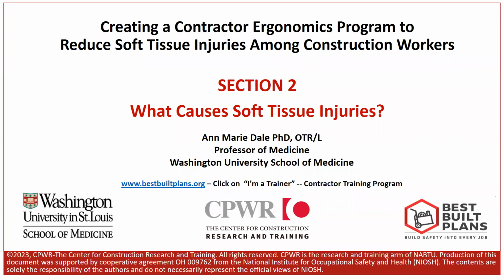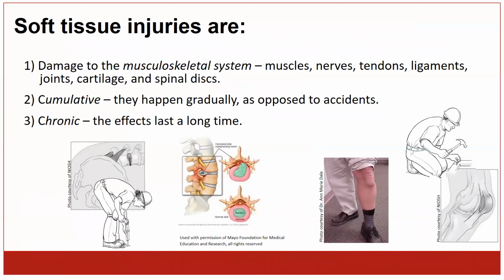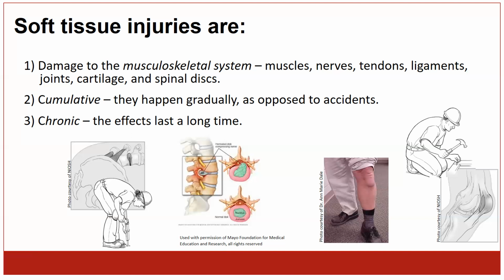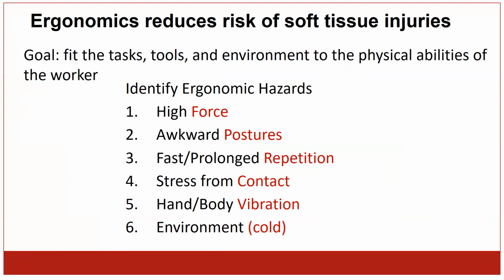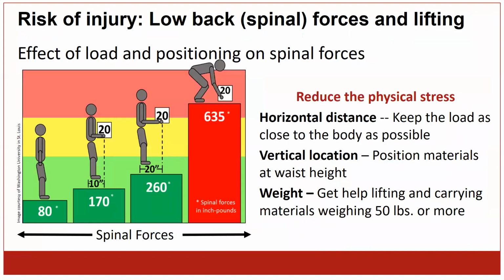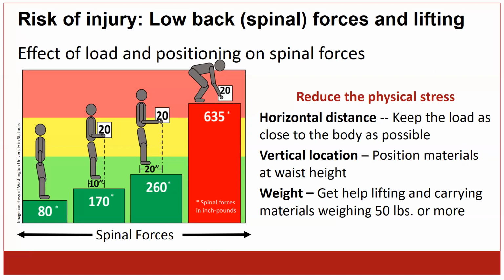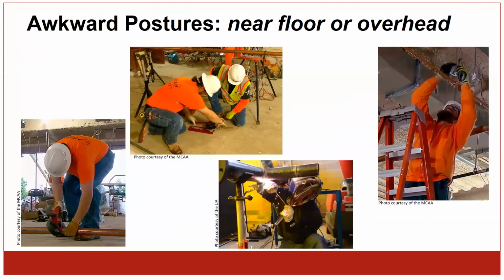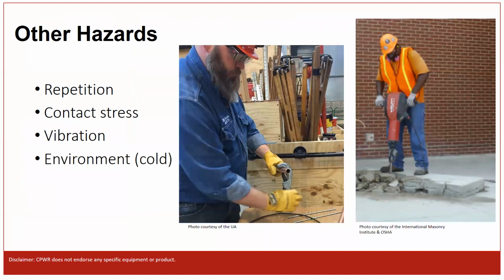Section 2: What Causes Soft Tissue Injuries